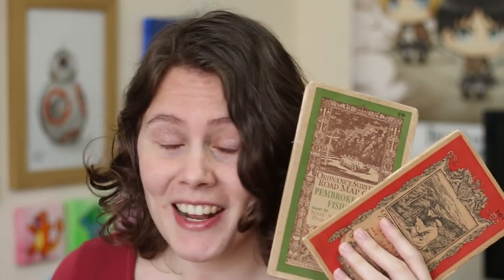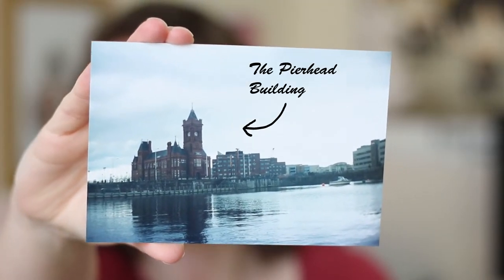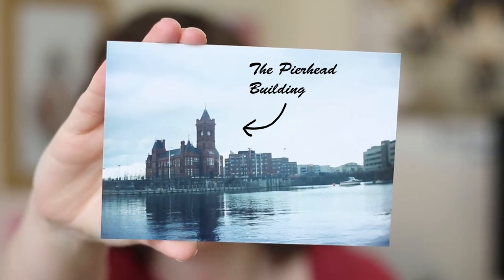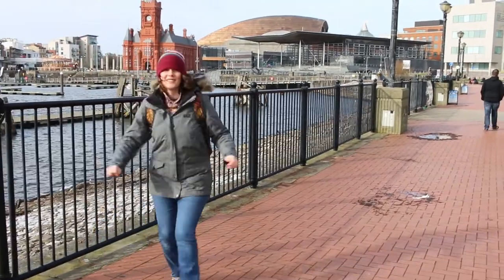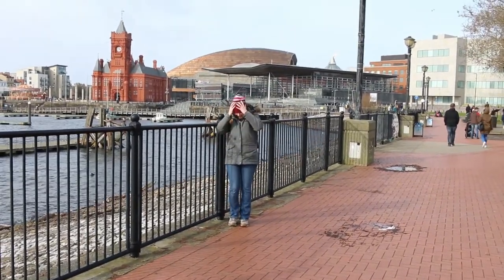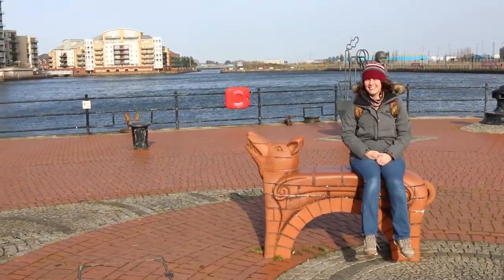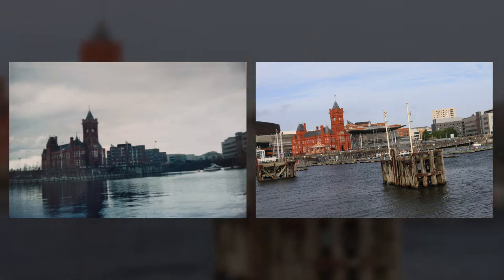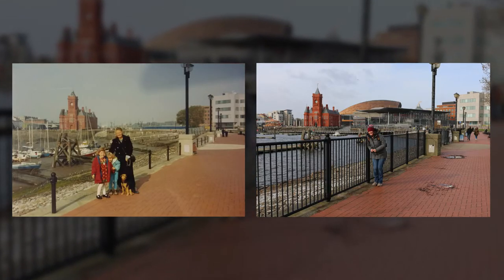Recreating Old Photographs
I had a lot of fun having a go at recreating some old photographs from Cardiff Bay.

Thanks so much to Chris for being a fantastic photographer for this silly project.

This was created for the prompt 'Nostalgia' from the Film Prompt Society. Take a look at the FPS channel

Thank you so much to everyone who's helped in captioning and translating my videos! If you want to help out too